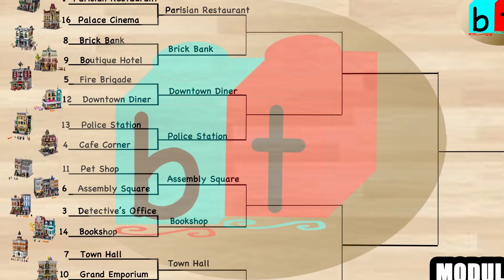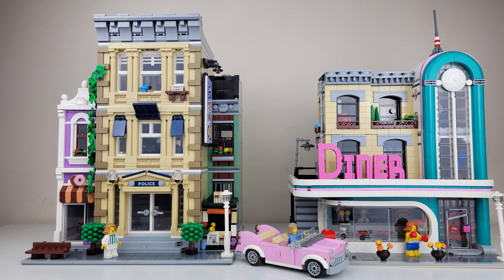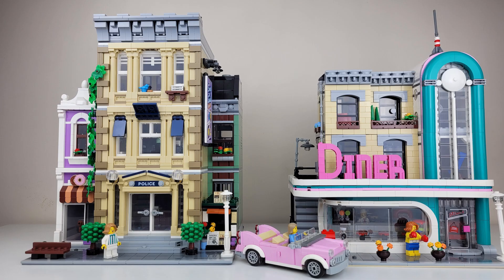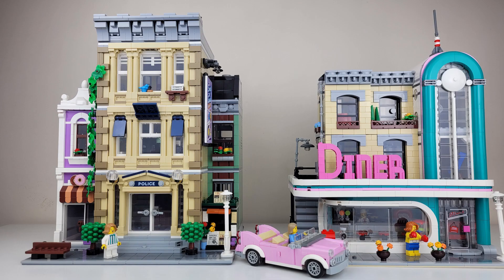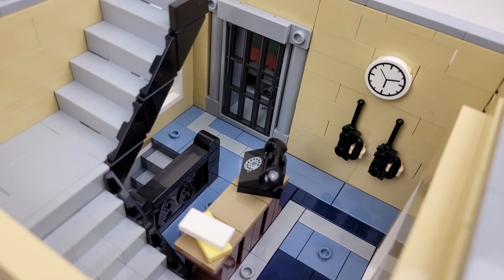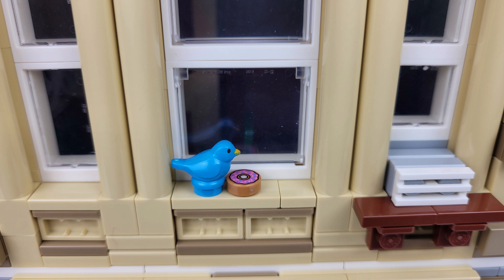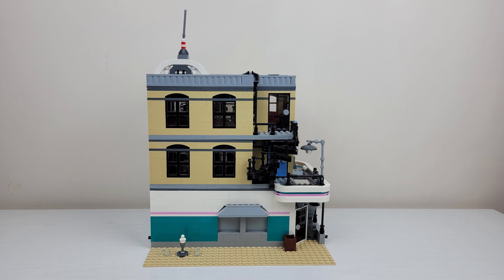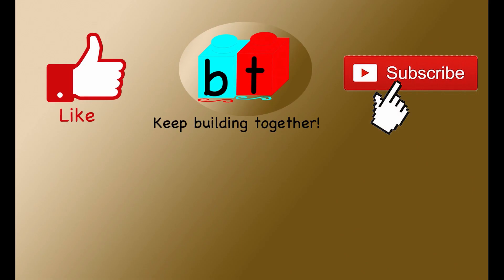Modular Madness Round 2 Matchup: Police Stationt vs Downtown Diner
Building Together presents our second matchup in Round 2 of our Modular Madness bracket! Check out the 13th seed Police Station versus the 12th seed, Downtown Diner. (Seedings are determined by their rating on brickset.com.) Which set will progress to round 3?